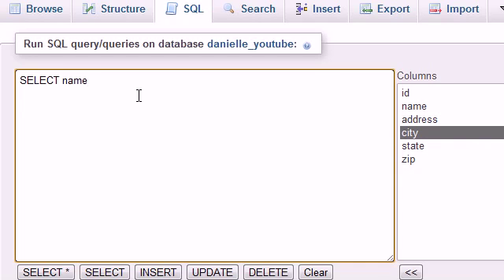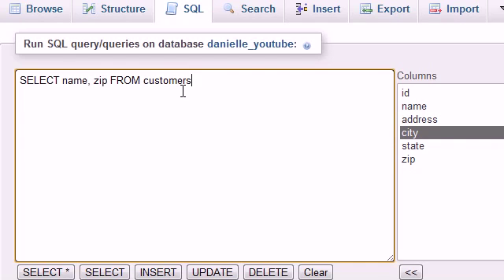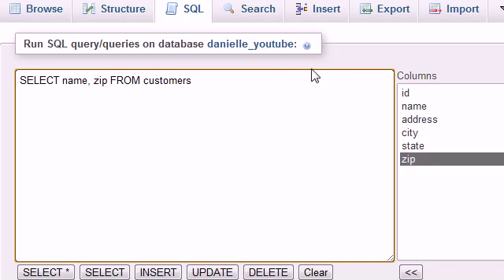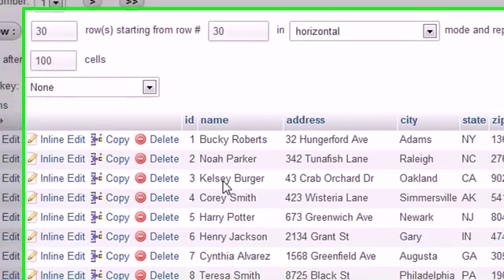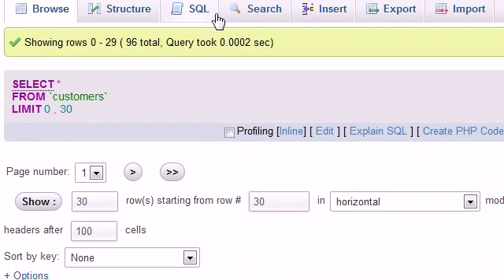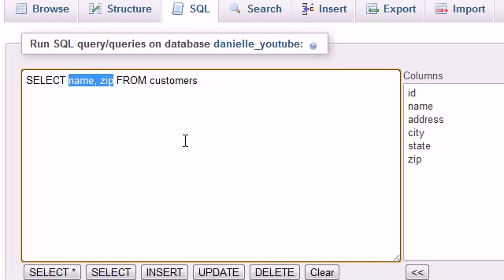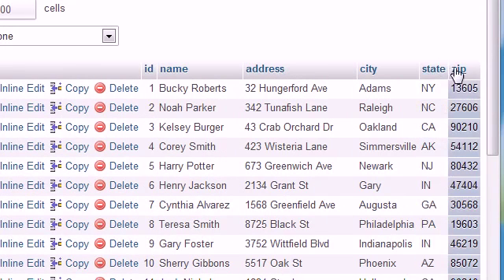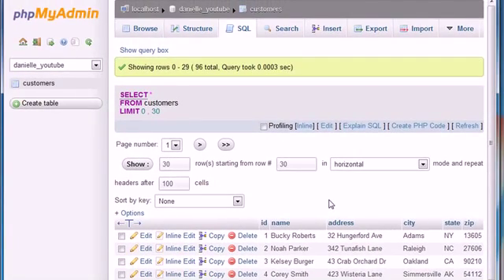MySQL Database Tutorial 6 Getting Multiple Columns YouTube